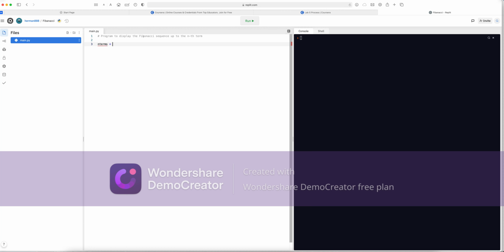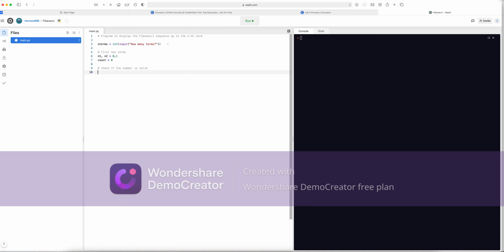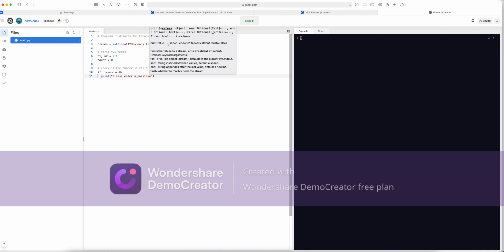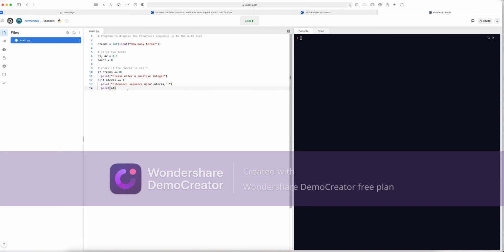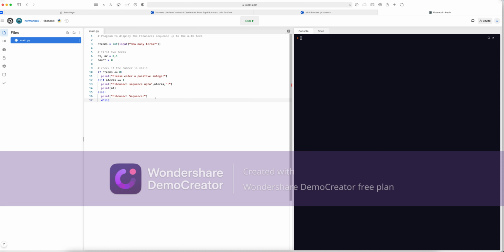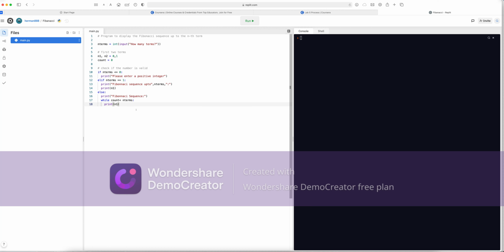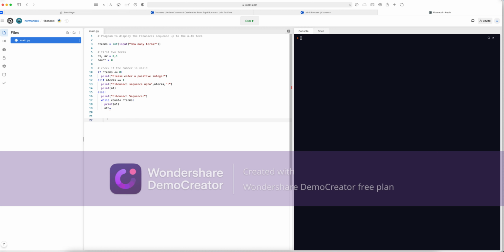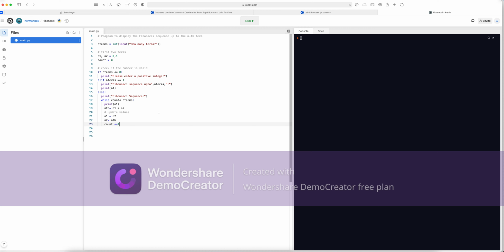How to make a Fibonacci to the n-th program( SUPER EASY TUTORIAL). Python_3.6.8.